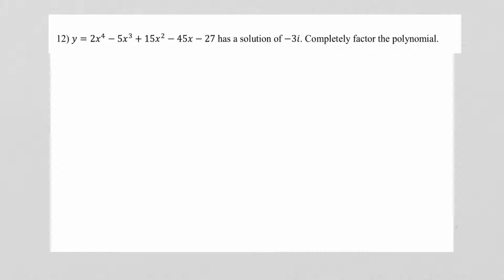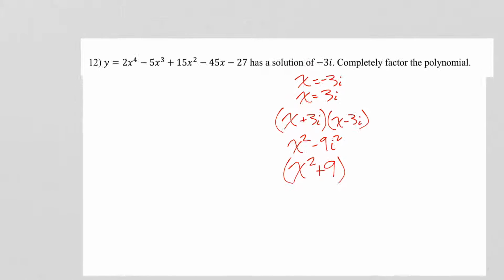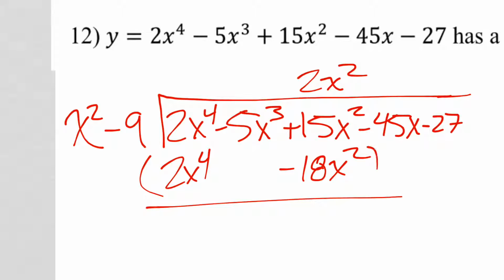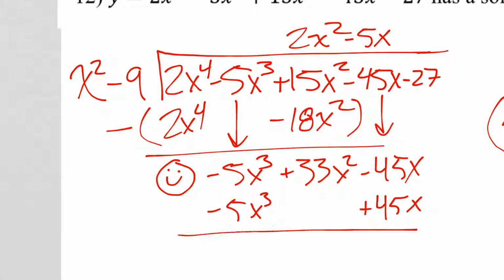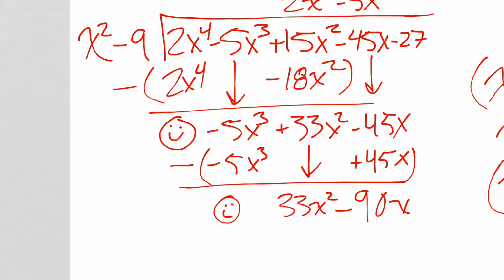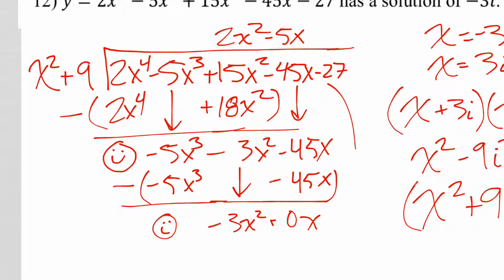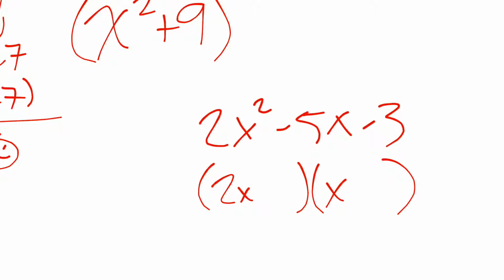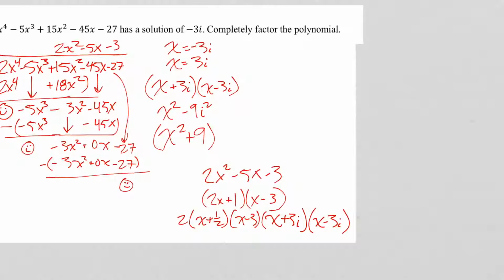HPC U2 LG12